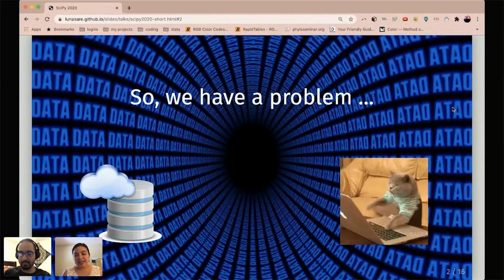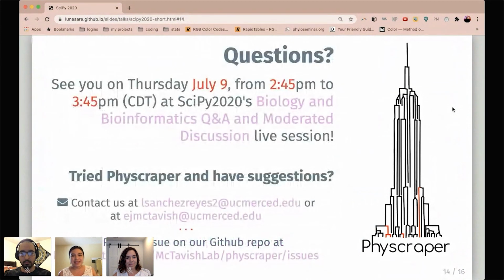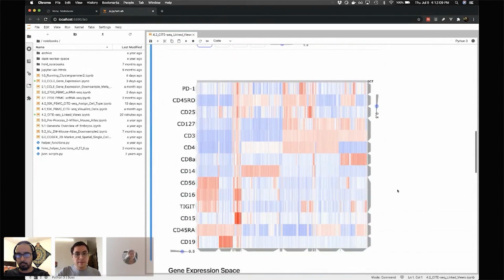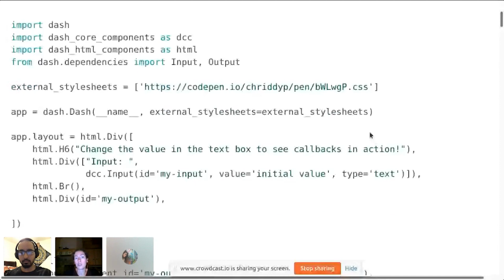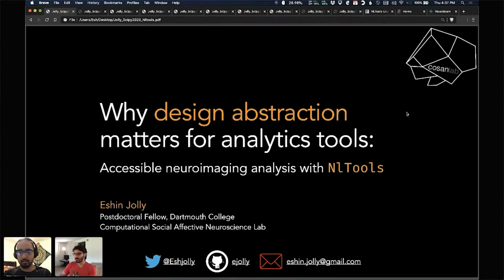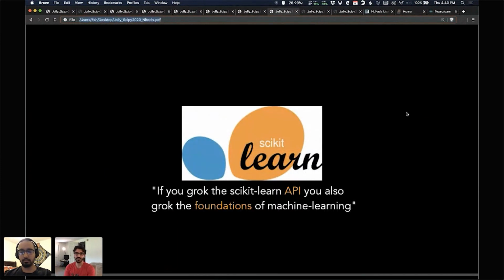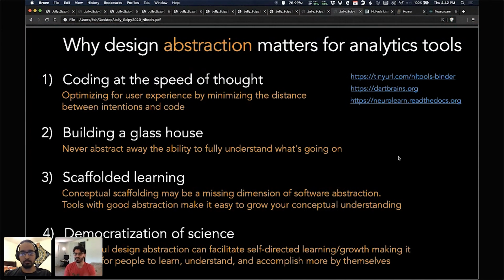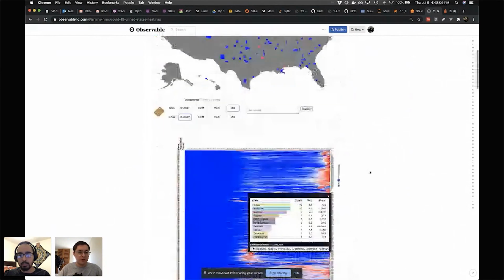Biology & Bioinformatics Mini Symposium Q&A | SciPy 2020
Join us for Q&A with the presenters of the SciPy 2020 Biology & Bioinformatics Mini Symposium